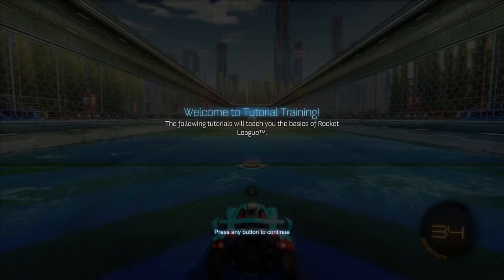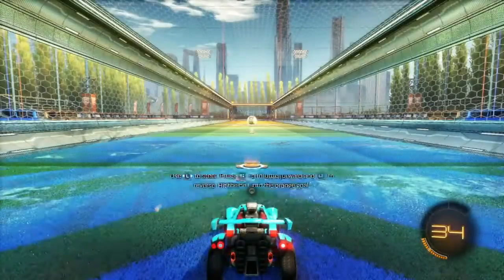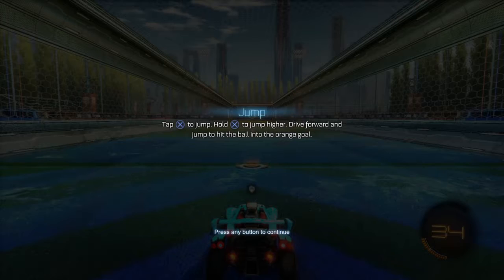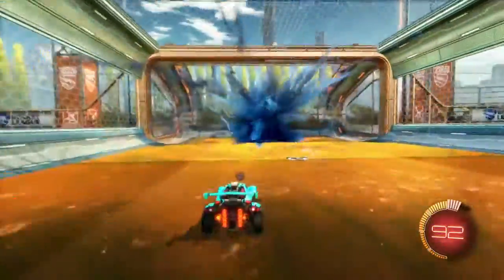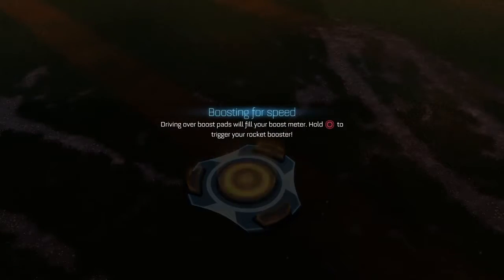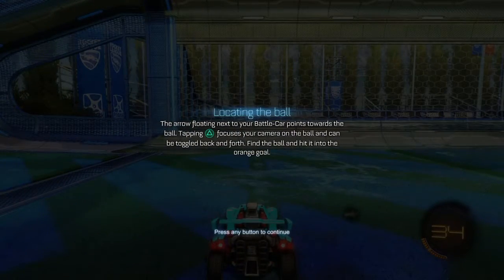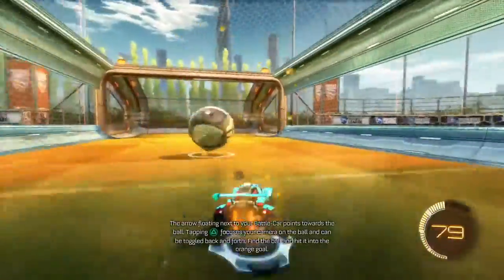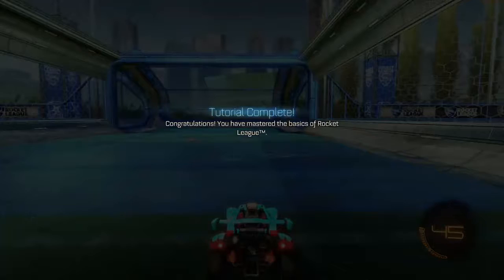Race car soccer